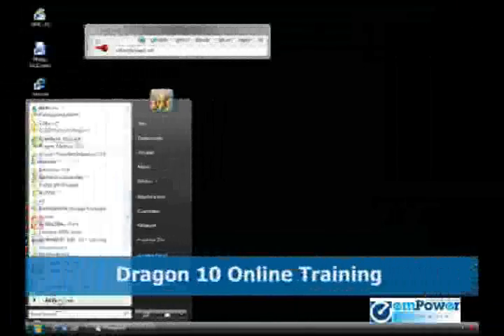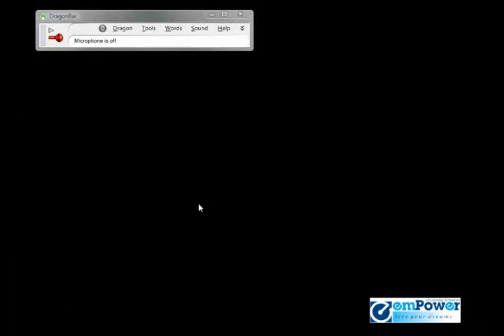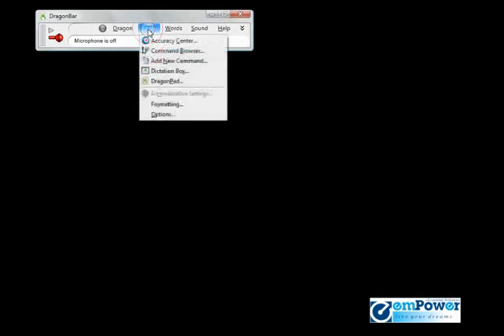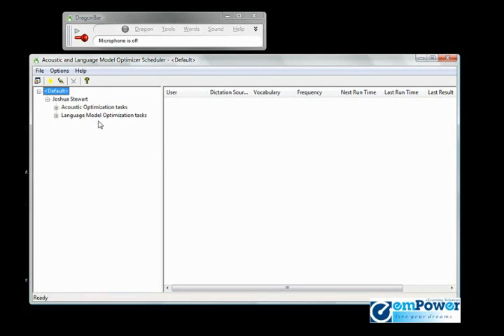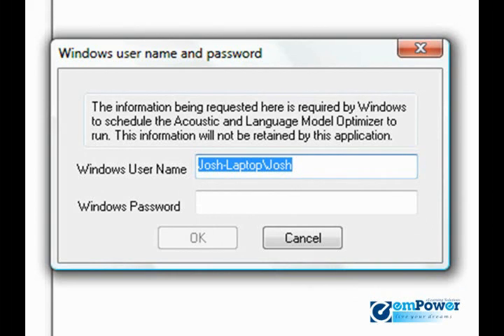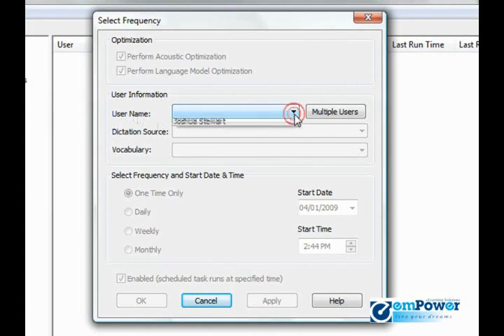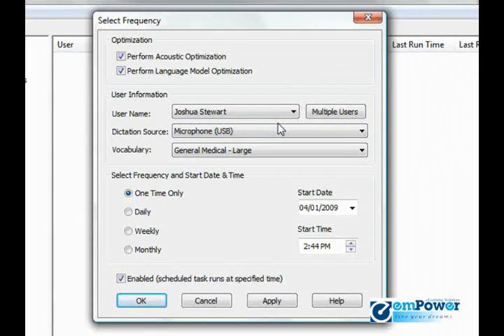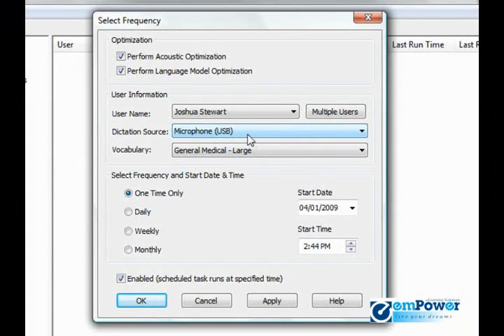Dragon Naturally Speaking Training - Acoustic & Language Model Optimizer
Its easy to learn about Acoustic & Language Model Optimizer tool in Dragon 10 from this video.

Its Dragon NaturallySpeaking, the worlds best speech recognition software. This revolutionary and innovative product gives you everything you need to be more efficient with your PC. Turn your voice into text three times faster with Dragon and it works with 99% accuracy. If you want to get more done, more quickly and with accuracy then just say the word and Dragon NaturallySpeaking will transform your data.

emPower
12806 Townepark Way